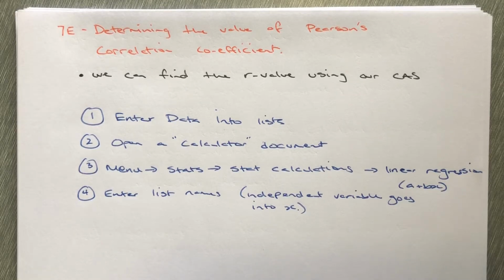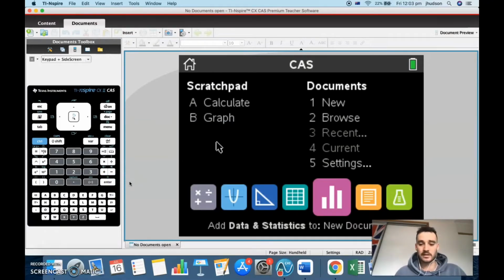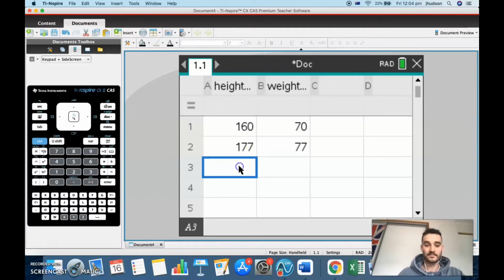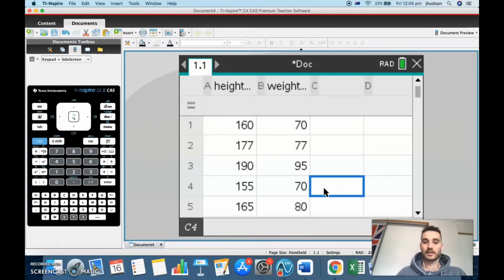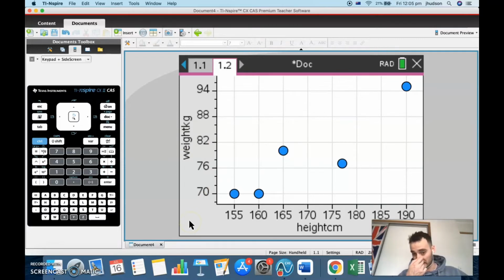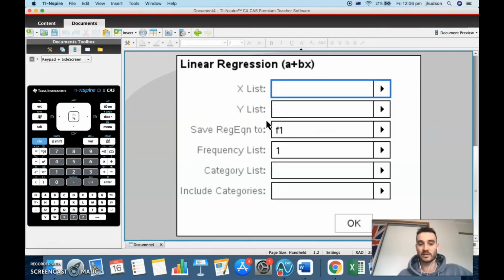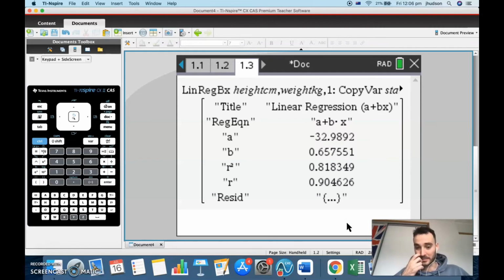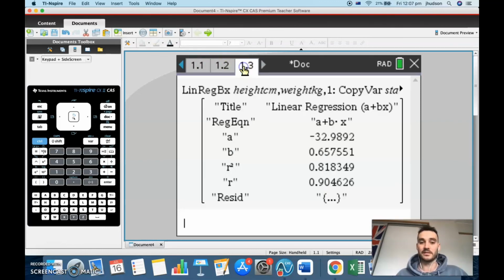Determining the Value of Pearson’s Correlation Coefficient (r) - 11FM - 7E